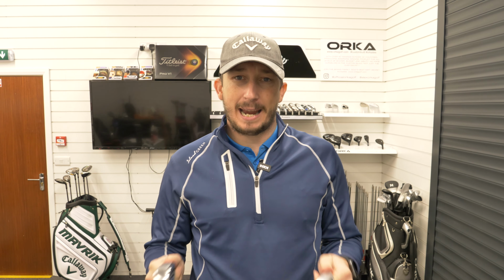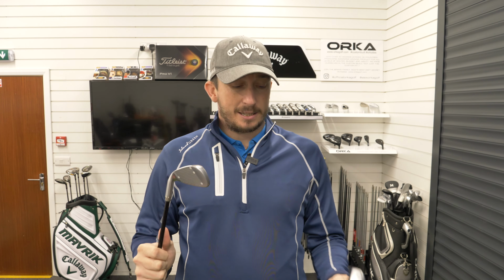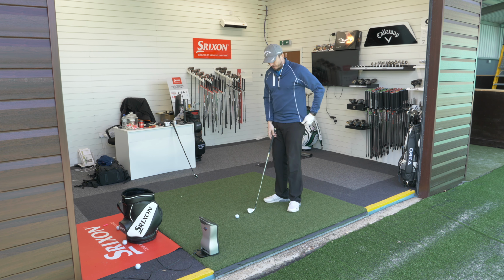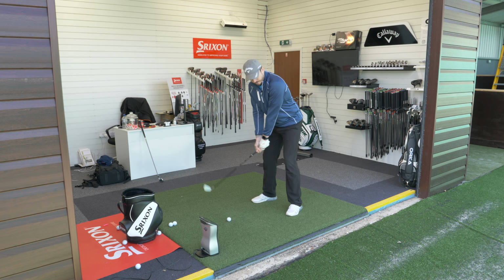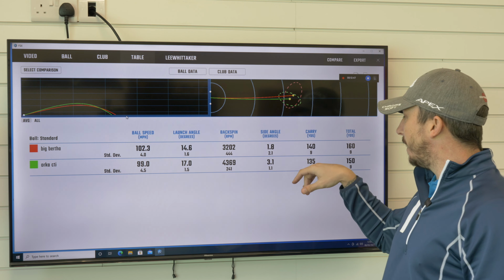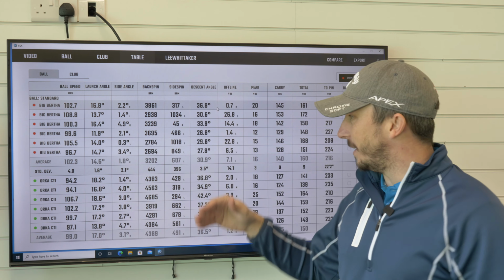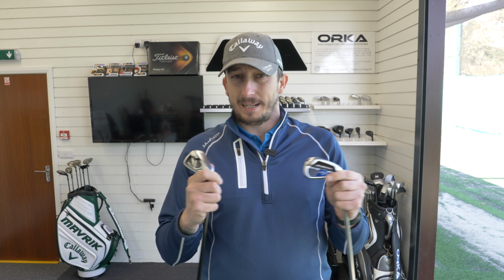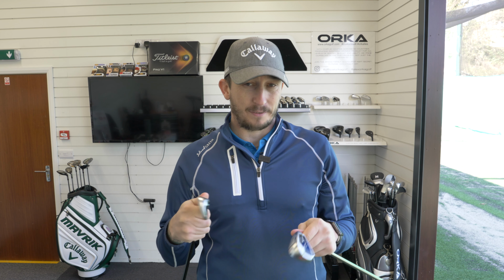LOFT vs TECH (WHICH IS BETTER)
In todays video I put a 34 degree 7 iron up against a 29 degree 7 iron with loads of tech and find out which works best.